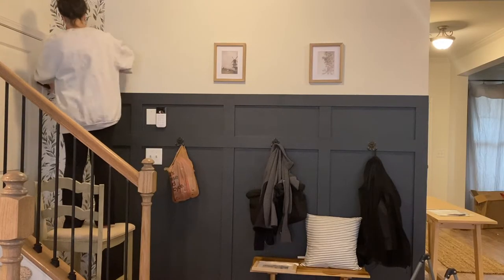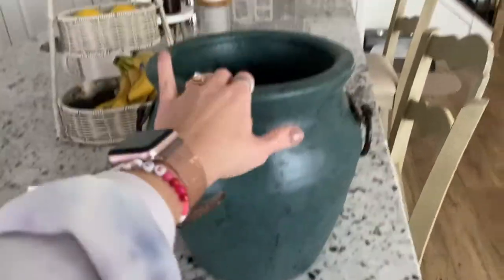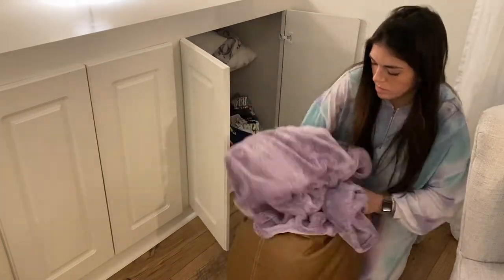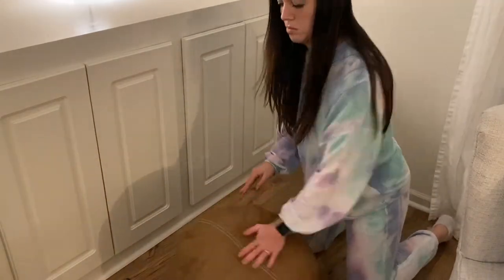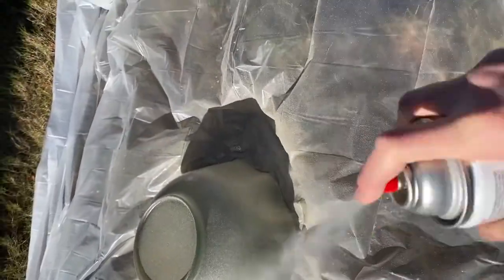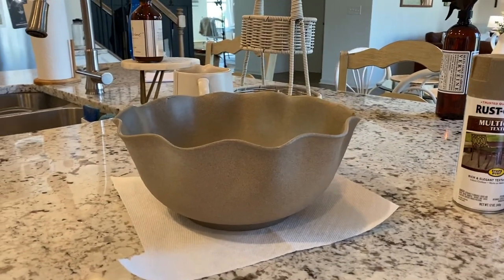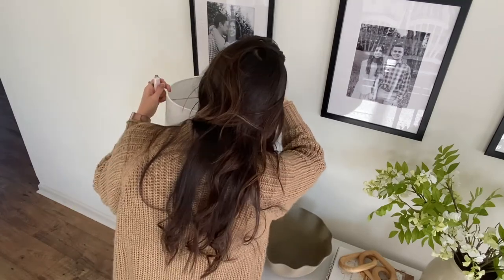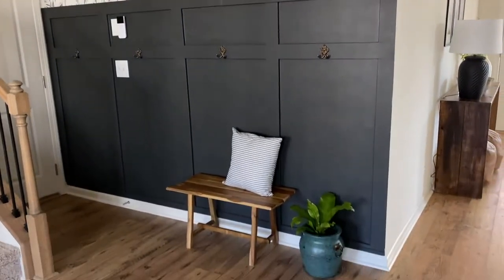ENTRYWAY MAKEOVER // DIYs & DECORATING IDEAS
Hi everyone! My entryway makeover is finally here. And it has been a journey, so if the video feels a little scattered thats because the process definitely was. I hope you enjoy it anyways!
Product links:
stuffable ottomans
"cement" spray paint
Ikea frames

**also I misspoke- my plant is a birds-NEST fern